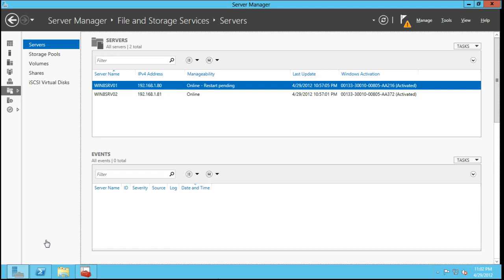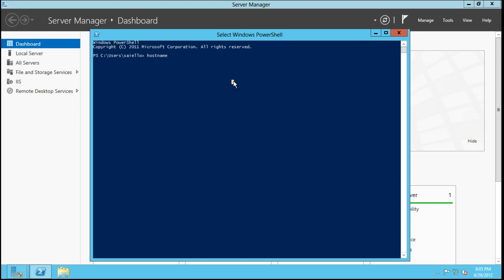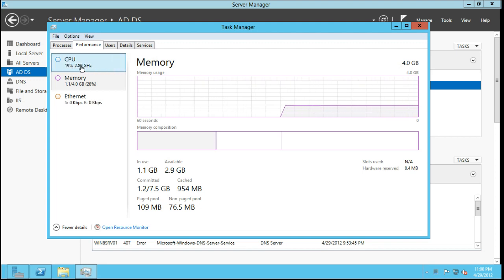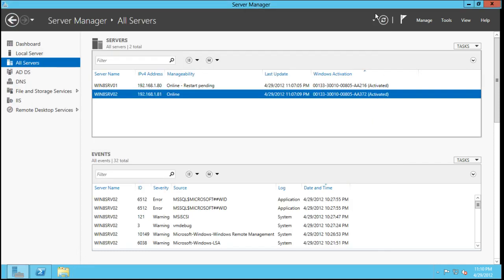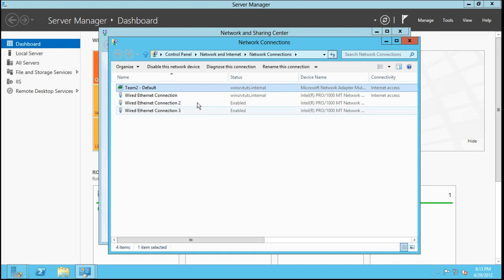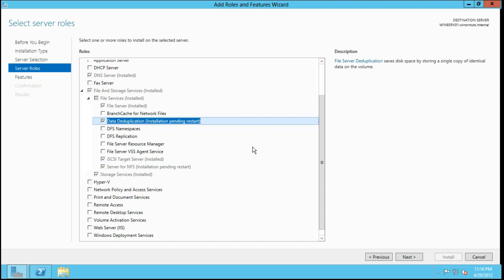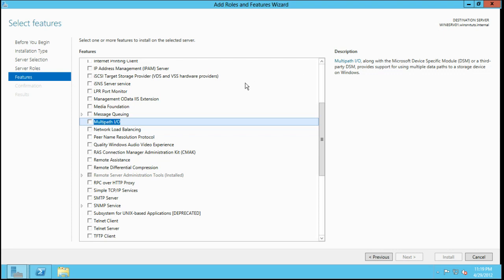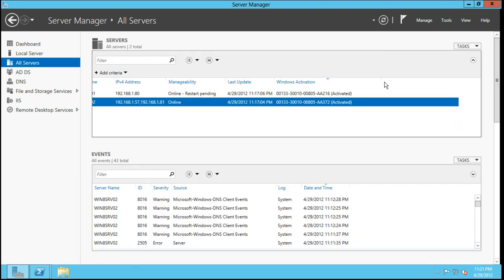Intro to Storage Windows Server 8 / 2012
In this video we will get a look at Windows Server 8 or Windows Server 2012 as it will be called.  I wanted to briefly cover the look and feel of the new server interface. More importantly I wanted to take you through some of the features that could be of use to a great deal of smaller businesses. These changes revolve around the storage aspects that Microsoft is building into Windows Server 2012.
The first thing we will go over is the new Windows NIC teaming features, and the Microsoft Network Adapter Multiplexor Protocol. This allows you to bond 2 NIC's together as a single logical NIC for speed, and fault tolerance. We will demonstrate how to configure a NIC team on Windows Server 8, and what the result looks like.
Second we will cover some of the new storage features, such as iSCSI targets, data de-duplication, and NFS services, and how when these services are married with NIC teaming, Microsoft could be a good choice when looking at centralized storage options.
Lastly we will display how easy it is to manage groups of servers with in the admin dashboard, and some of the similarity and changes from what you may be used to in Windows Server 2008 R2
Follow along on twitter: @winsrvtuts